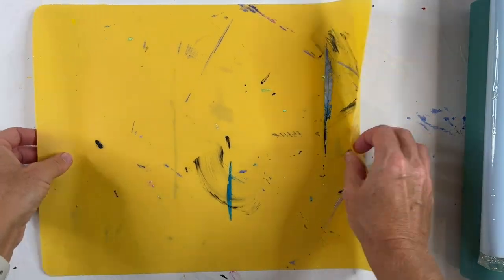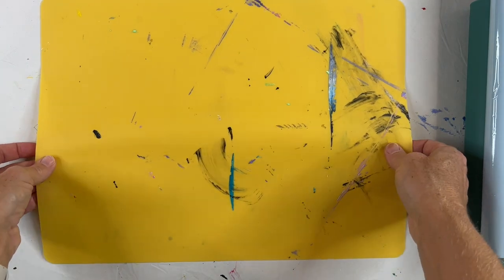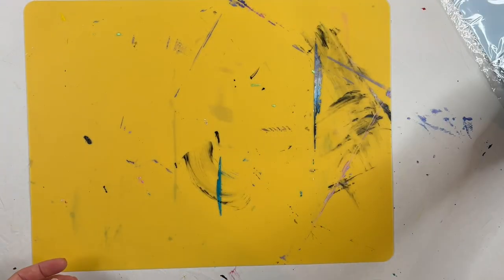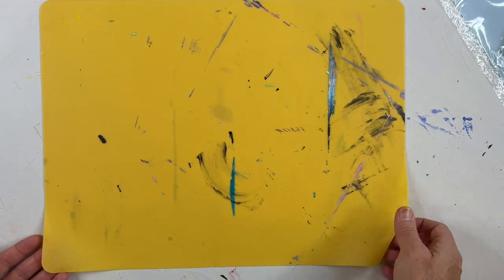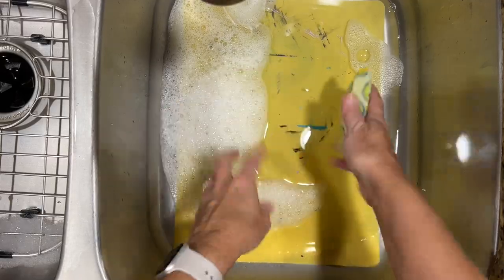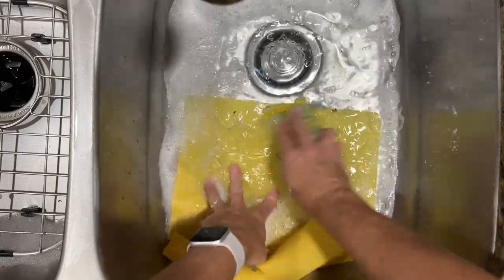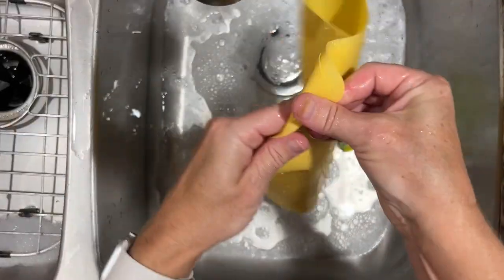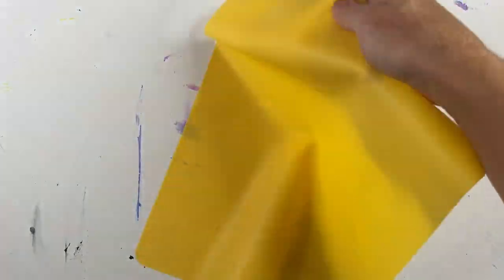Using an Art Tool: Silicon Mat for Painting | TRY THIS: Silicon Mat for Painting & Wet Media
Silicone mats are reusable mats that are heat safe and easily washable. Acrylic paint and glues will bead up on the mat and are easily released with soapy warm water and a nylon scrubber. The mat can be left to dry, cleaned while wet, or left for days before cleaning. They are reusable and clean up quite well. Additionally, a heat tool can be used on the mat without melting it.

✅ RedBubble: bellamells